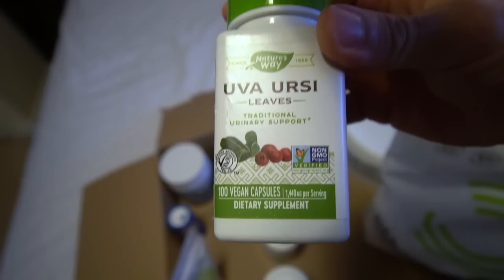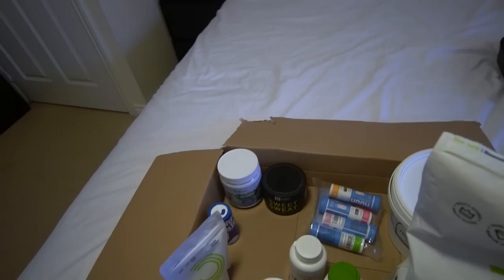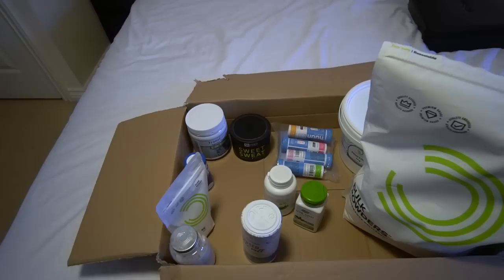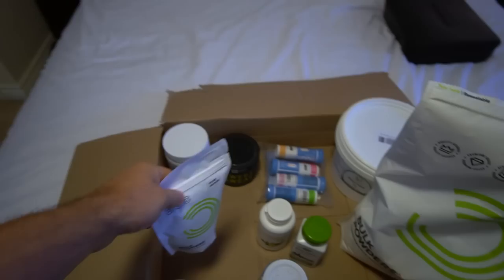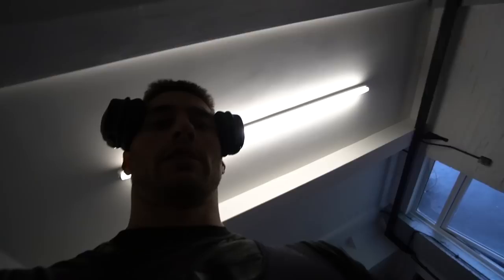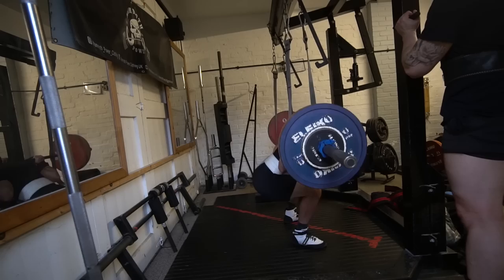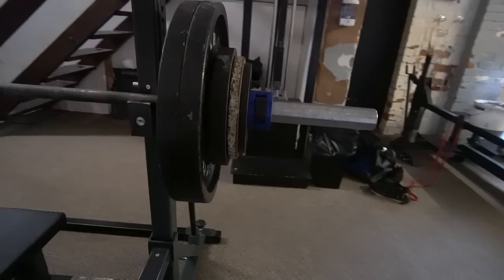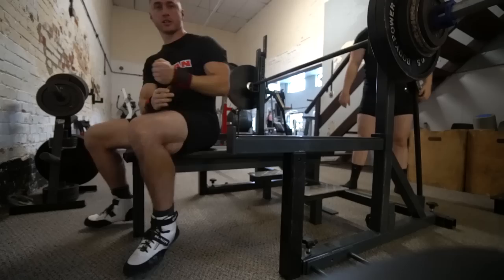Powerlifting Episode 3 & the 30 Second Push Up World Record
I signed up to a powerlifting meet with the aim to qualify for British Championships and hopefully take some of the British records. I have 7 months to train and the plan is to get lean and strong, qualify for the championships then go for the records.

I will be documenting my progress here including training, nutrition and the competitions themselves. This episode I attempt the world record for the most push ups in 30 seconds.